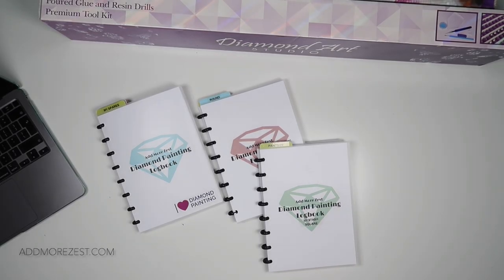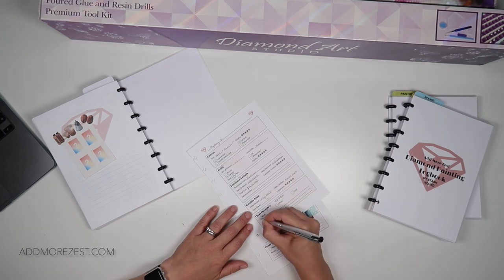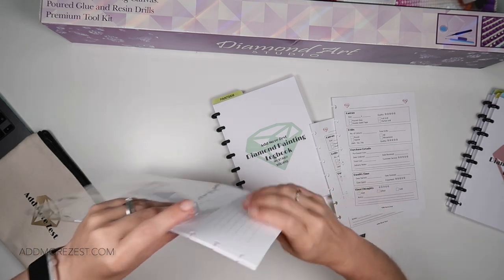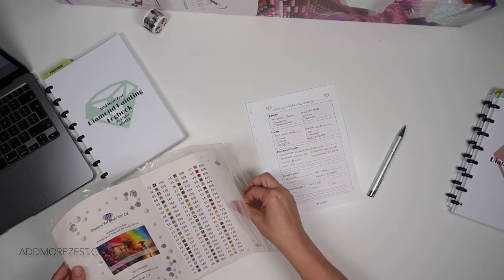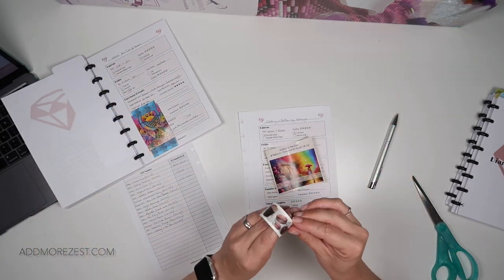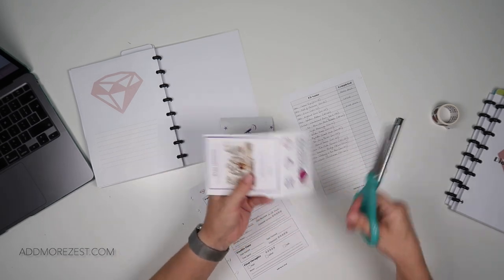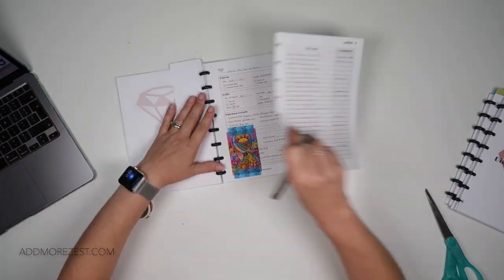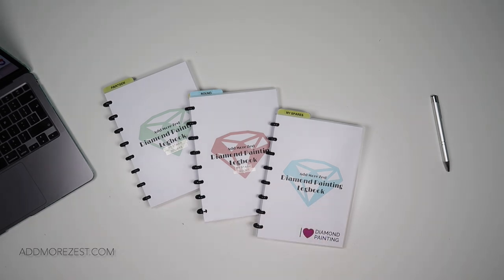Diamond Painting Logbook | September 2023